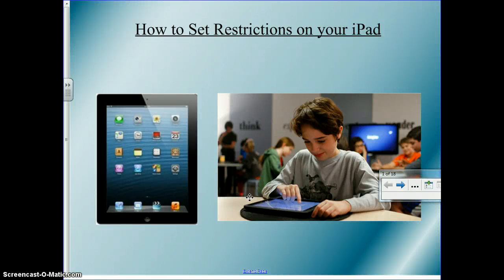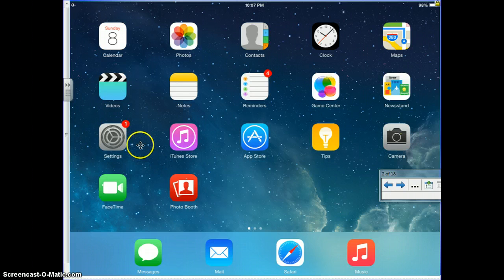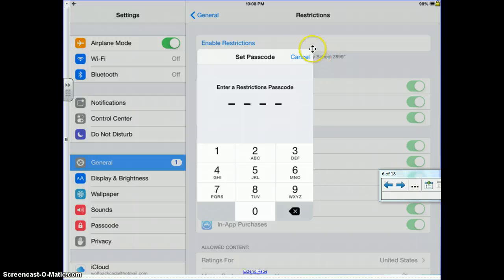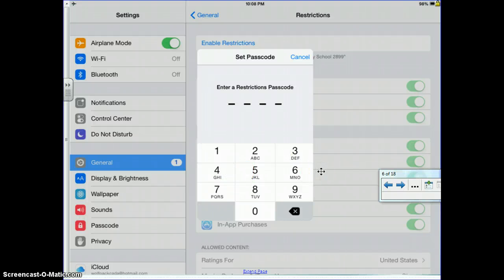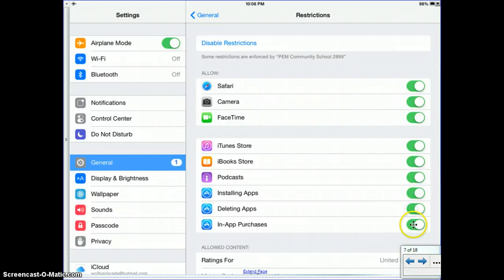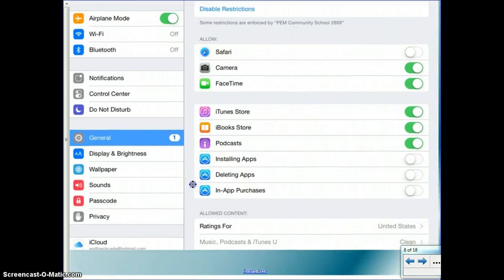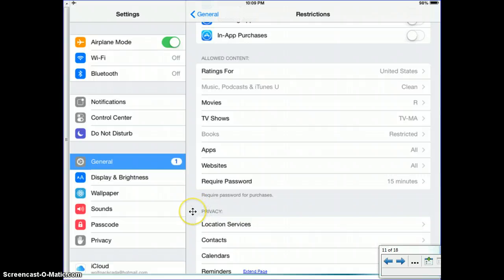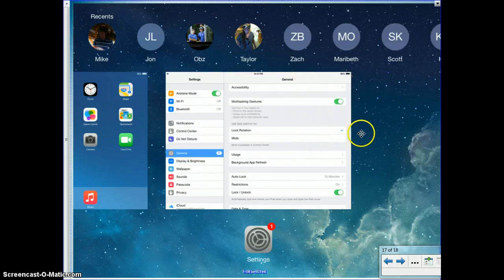Setting up restrictions on your iPad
Short tutorial on setting up some of the restrictions on your iPad